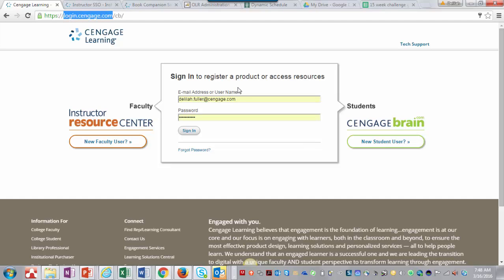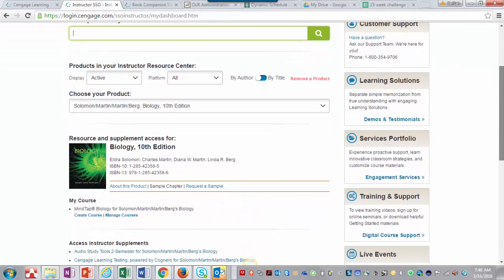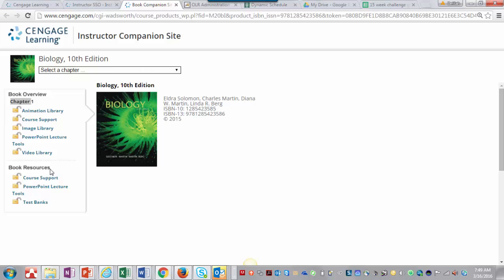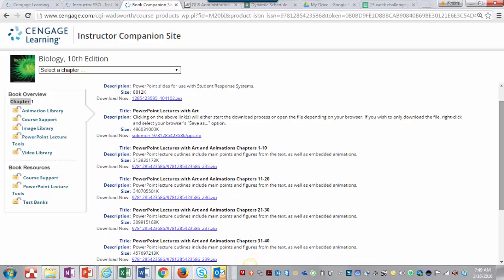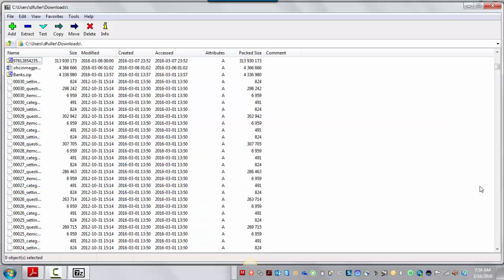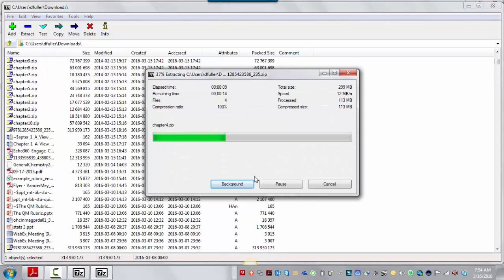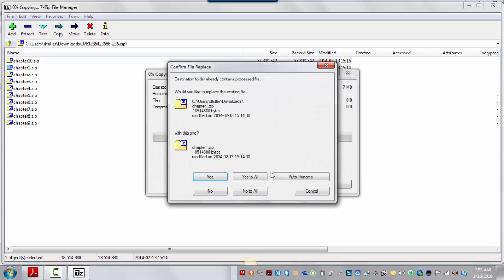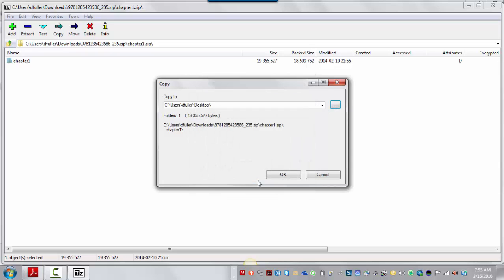Download PPT from Companion Site